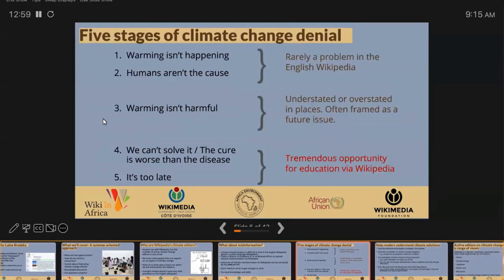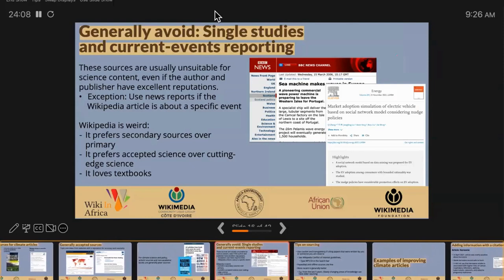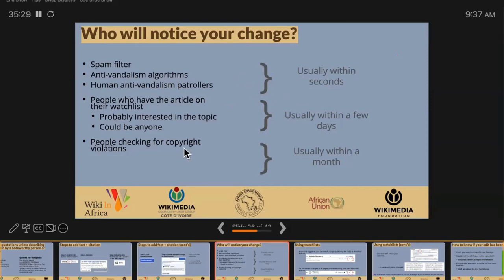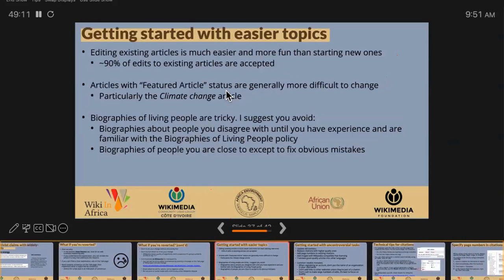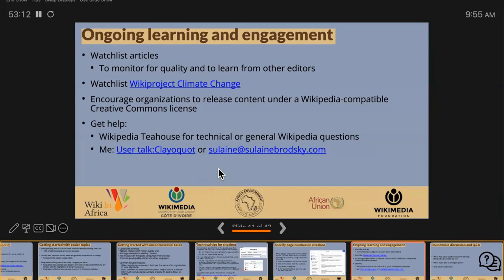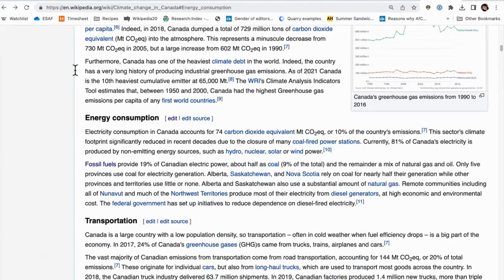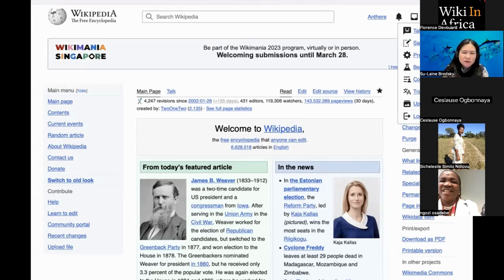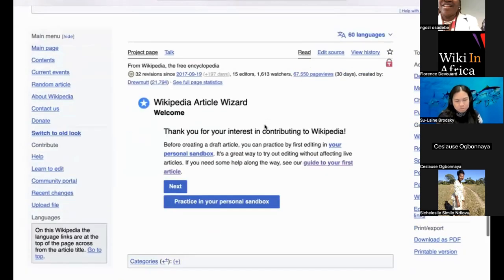Africa Environment WikiFocus: Improving Wikipedia articles on Climate Change by Su-Laine Brodsky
This exciting training was hosted by Su-Laine Brodsky, a volunteer Wikipedia contributor since 2006.

Topics covered during the training session are:
* How to find climate misinformation on Wikipedia,
* Choosing sources on climate change,
* Understanding the Wikipedia review process, and
* Crafting Wikipedia edits that will stick.

This training was organized by Wiki In Africa to support the Africa Environment WikiFocus during March and April 2023.

Wiki In Africa runs a variety of interventions to invigorate and expand the Wikimedia movement across Africa (WikiAfrica) and beyond.